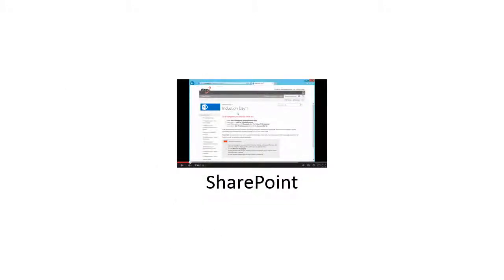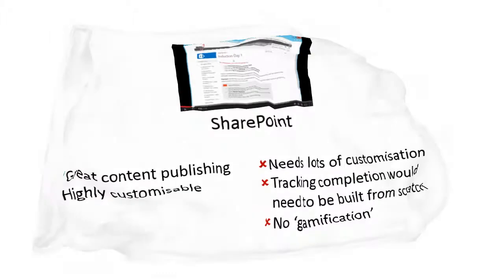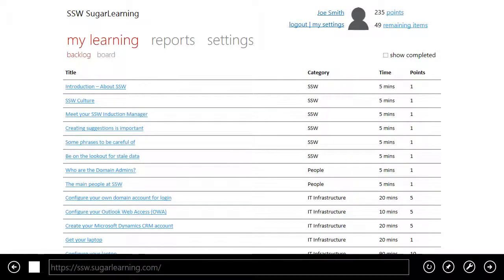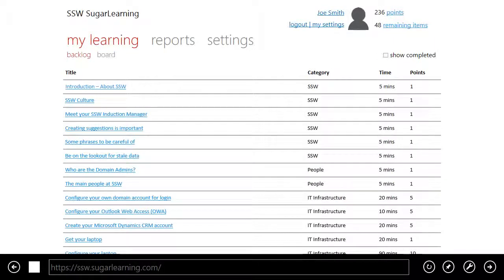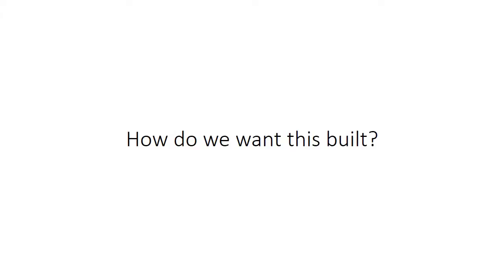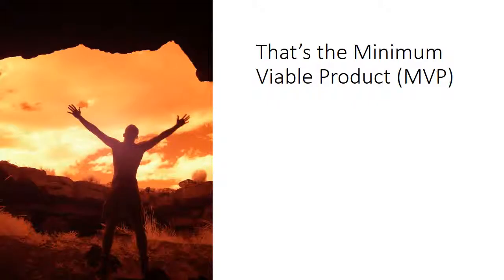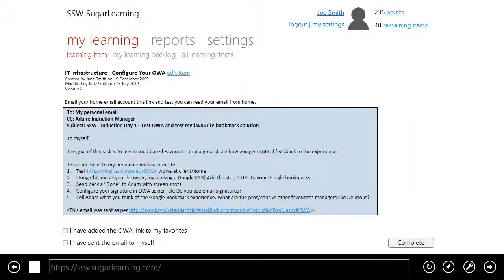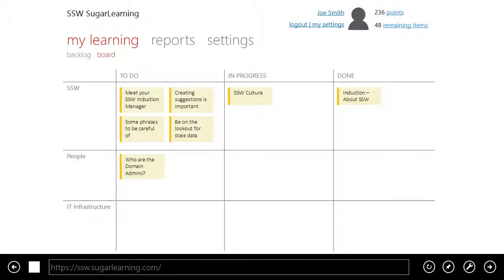SugarLearning.com - Spec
by Daniel Smon
This video explains the concept for SSW SugarLearning, including mocked-up sample screens showing how the application should function.

SugarLearning is intended to be a learning tool for new hire induction. Before deciding to create a new product, we looked at using Moodle and SharePoint for this purpose. You can watch the following two videos which describe our evaluation of them:

Video created almost entirely with PowerPoint 2013. The only exception was the audio, which I switched to mono and compressed using Audacity.

Changes since v5:
- Updated goals text
- Added SSW & FireBootCamp logo to last slide
- Changed reference to 'backlog' to say 'learning backlog'

Changes since v4:
- Lowered music volume from High to Medium

v6